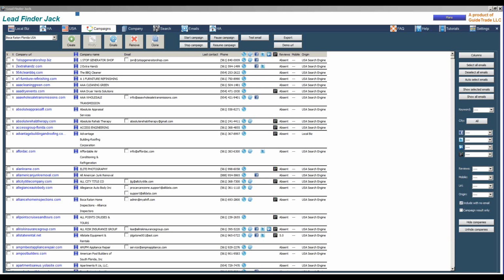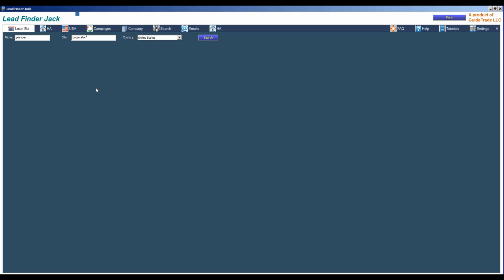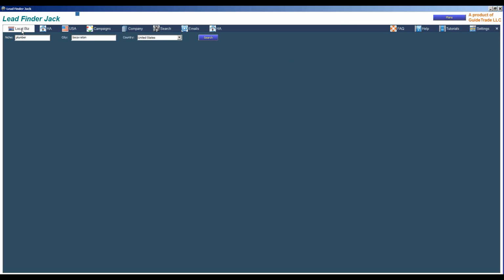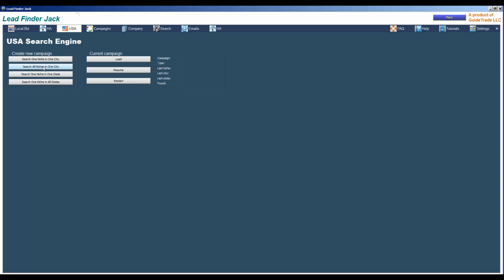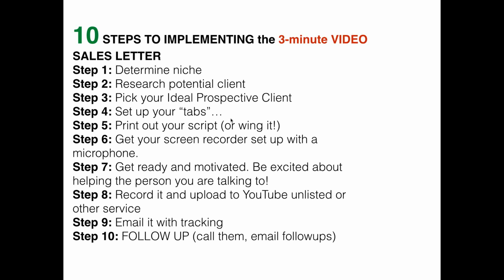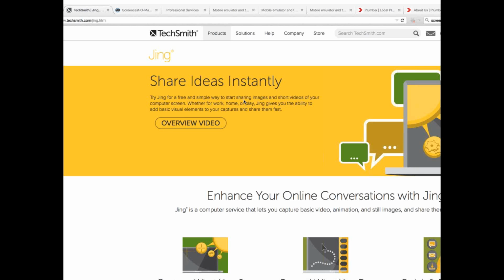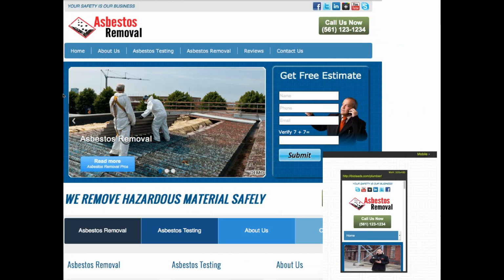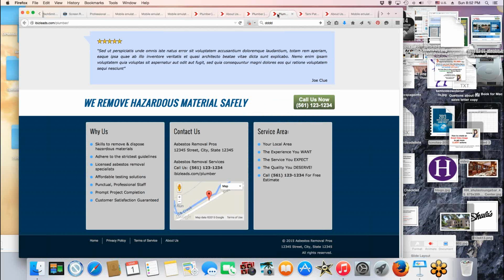Leads Master Pro 2015 03 01